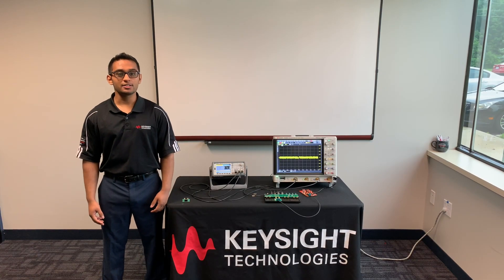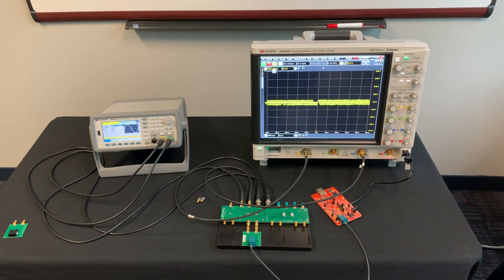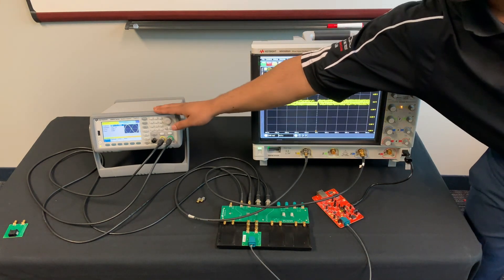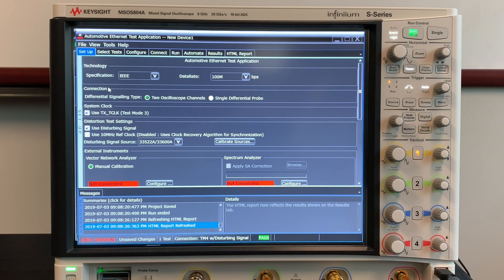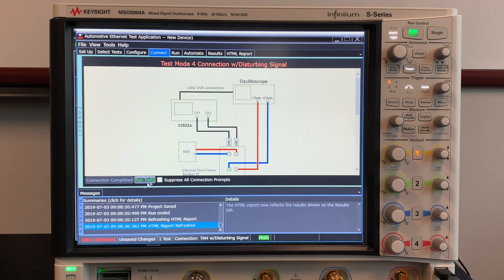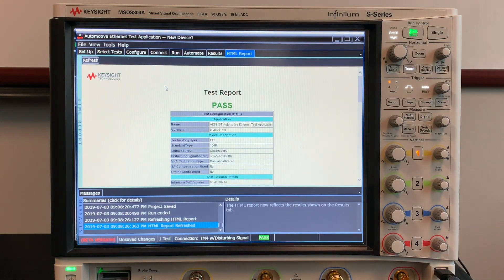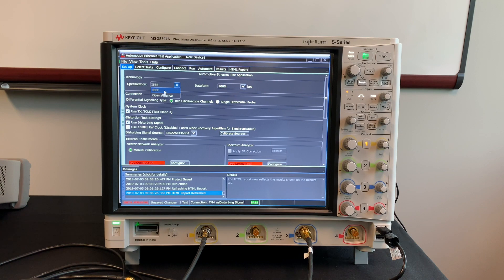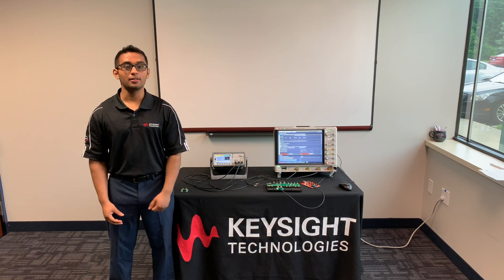Automotive Ethernet Transmitter Test w/ Distortion Using Keysight’s MSOS804A, 33600A, and AE6910T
Keysight provides Automotive Ethernet Compliance Solutions (Transmitter, Link Segment, and Receiver) that are automated. This video shows a demonstration of the Transmitter Test w/ Distortion.